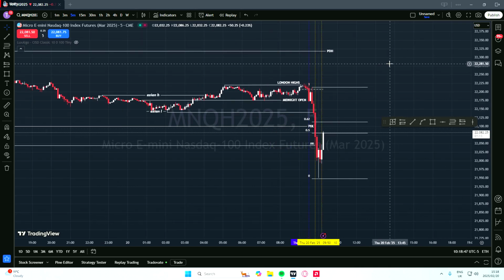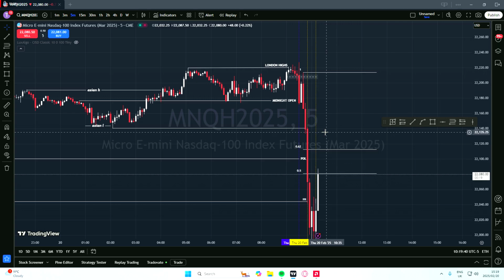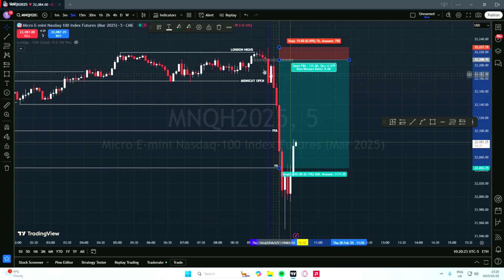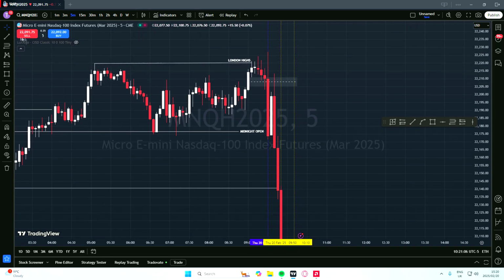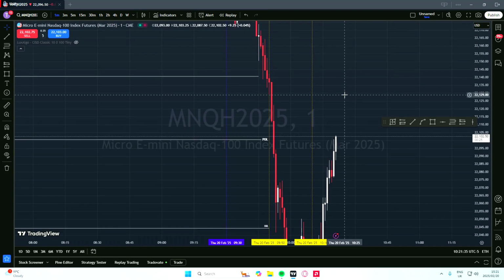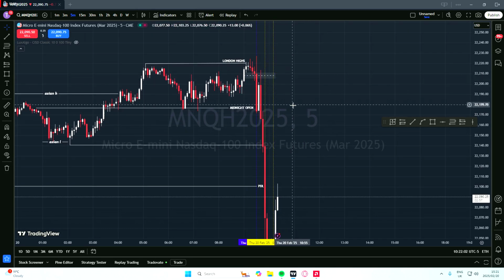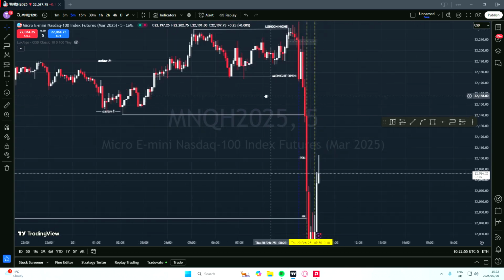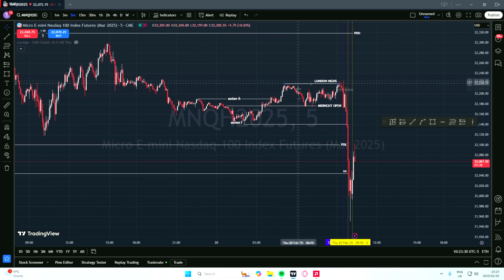THIS ICT TRADING STRATEGY WILL PASS YOUR FUNDED! 🎯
THIS ICT TRADING STRATEGY WILL PASS YOUR FUNDED ACCOUNT!

Looking for a highly effective ICT trading strategy to pass your prop firm challenge? In this video, I break down a proven Smart Money Concepts (SMC) strategy that works for FTMO, My Forex Funds, and other prop firms!